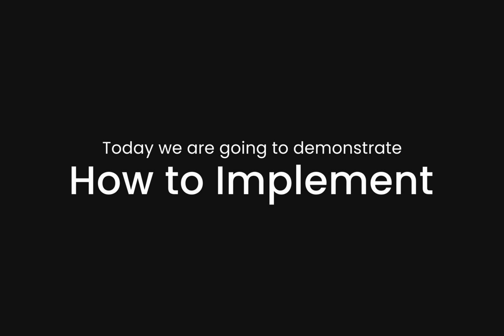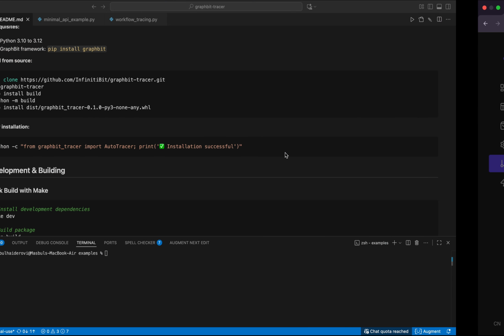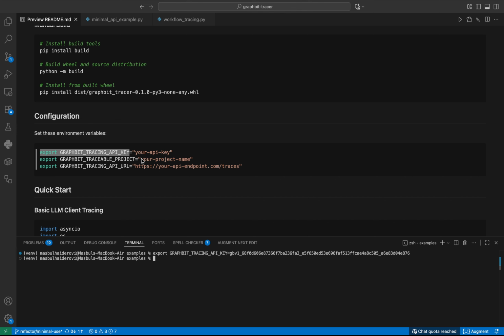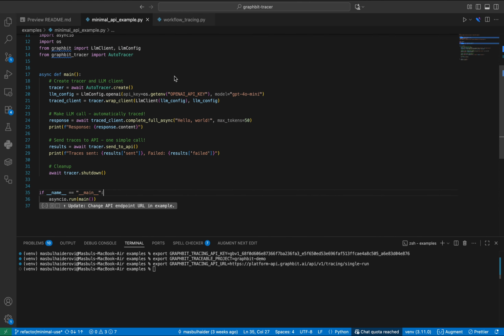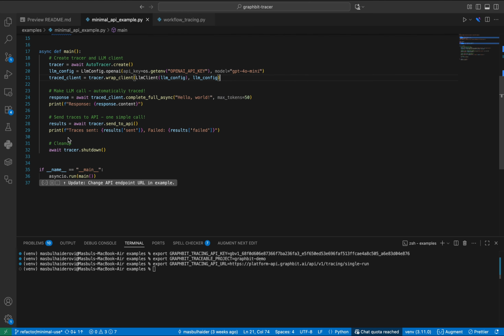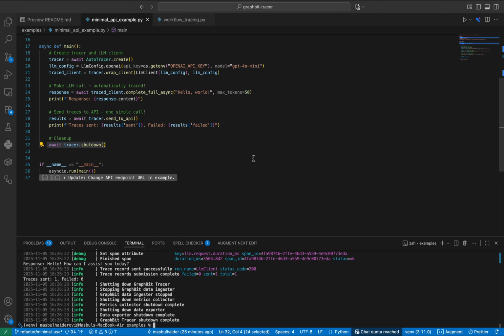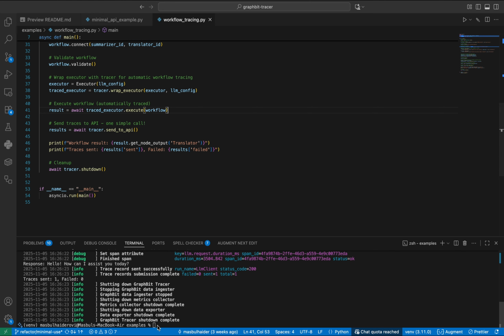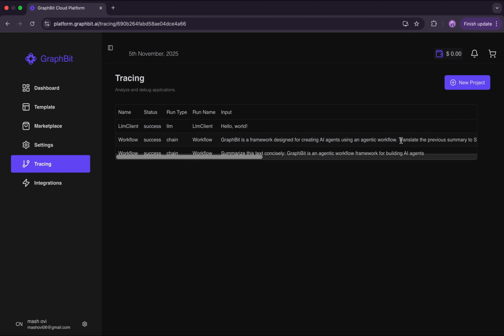Graphbit Tracer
GraphBit Tracer – Observability

GraphBit Tracer captures and monitors LLM calls and AI workflows with minimal configuration. It wraps GraphBit LLM clients and workflow executors to trace prompts, responses, token usage, latency, and errors without changing your code.

Send all captured traces to your observability API endpoint for analysis and debugging. Works with OpenAI, Anthropic, Ollama, and other LLM providers. Perfect for teams building production AI applications that need complete visibility into workflow execution and LLM performance.

What you get:
Automatic tracing of LLM calls (prompts, responses, tokens, latency)
Workflow monitoring—see each step of multi-agent pipelines
Tool call detection—know when your AI uses external functions
Remote API integration—send all traces to your monitoring dashboard
Works with OpenAI, Anthropic, Ollama, and more

Perfect for:
Debugging AI workflows that aren't working as expected
Monitoring LLM costs and token usage in production
Understanding how your agents make decisions
Tracking performance and latency across LLM calls
Building observable, production-ready AI applications

Stop flying blind with your LLM applications.
Get complete observability with minimal code changes.
Perfect for teams building production AI systems that need to understand, debug, and optimize their workflows.